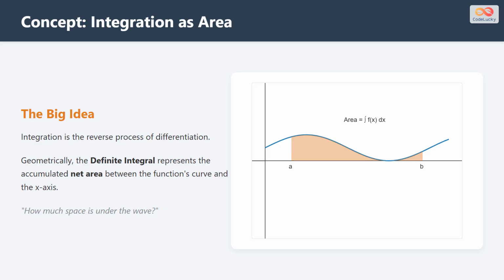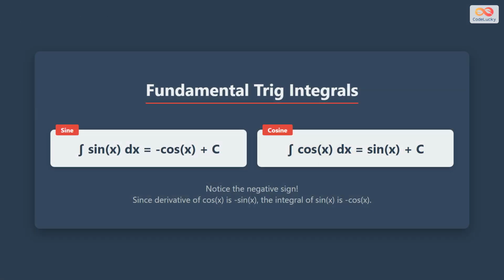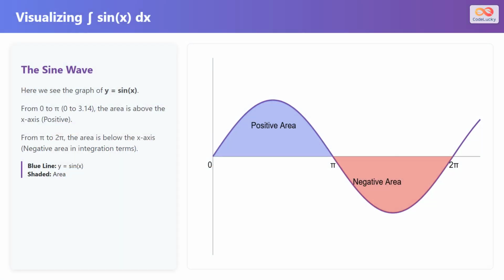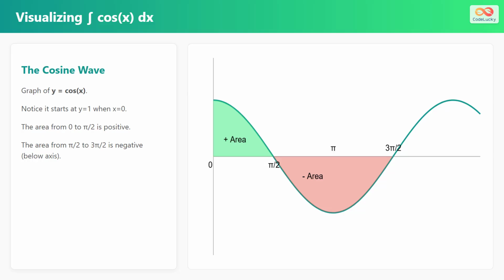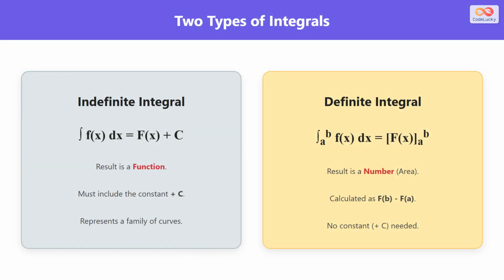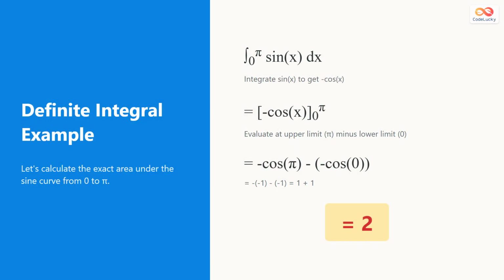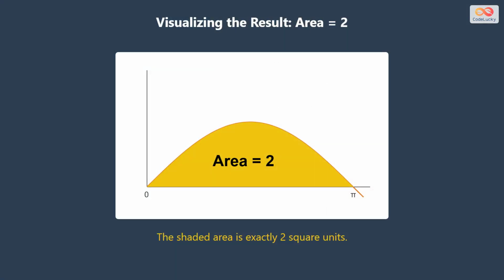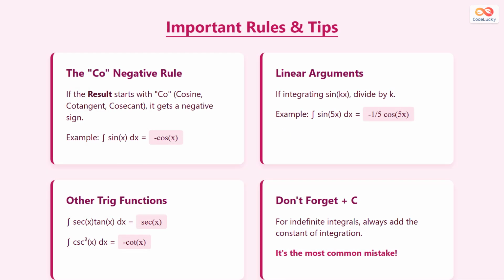Integrals of Trigonometric Functions: Area Under Curves Explained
Learn how to calculate the integrals of trigonometric functions and understand the concept of area under the curve! 📐✨

In this video, we break down the fundamental concepts of calculus specifically for trigonometry. We will cover:

🔹 The geometric meaning of integration (Area under the curve)
🔹 Basic formulas for sin(x) and cos(x)
🔹 Visualizing positive and negative areas on a graph
🔹 The difference between Indefinite and Definite integrals
🔹 Step-by-step examples of solving problems
🔹 Real-world applications in engineering and science

Whether you are a calculus student or just curious about math, this visual guide will help you master the basics of trigonometric integration. Don't forget to practice the examples! 📝

Chapters:
00:00 - Integrals of Trigonometric Functions
00:18 - Concept: Integration as Area
00:37 - Fundamental Trig Integrals
01:00 - Visualizing Sine Integral
01:22 - Visualizing Cosine Integral
01:39 - Two Types of Integrals
01:59 - Example: Indefinite Integral
02:17 - Definite Integral Example
02:40 - Visualizing the Result
02:55 - Important Rules & Tips
03:18 - Real-World Applications
03:36 - Summary
03:55 - Outro